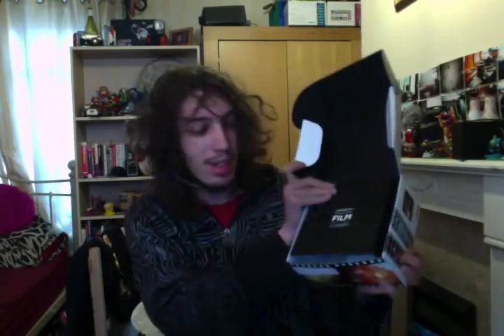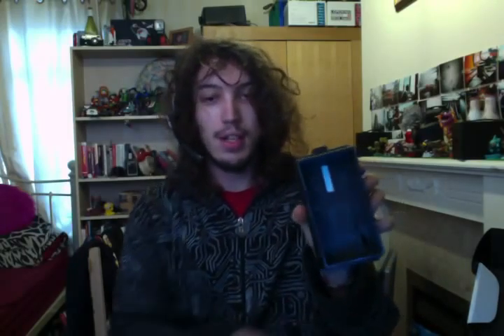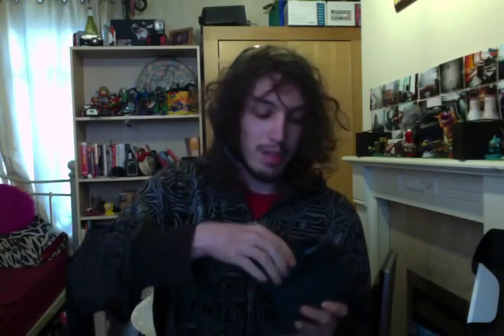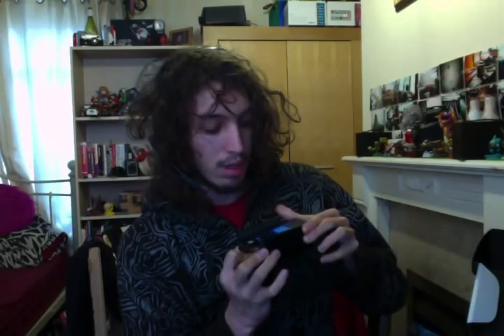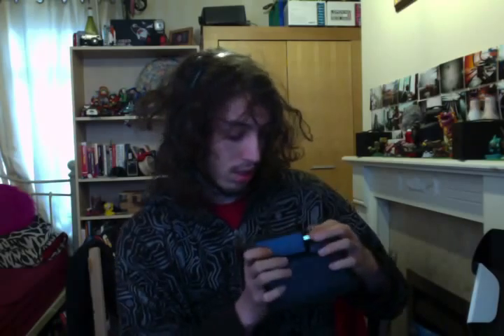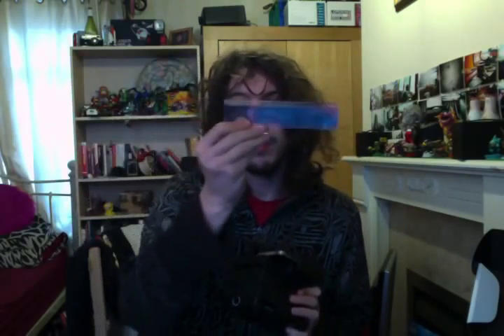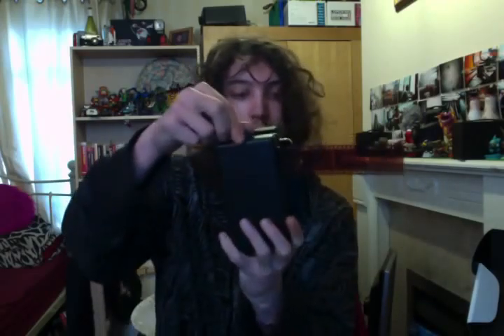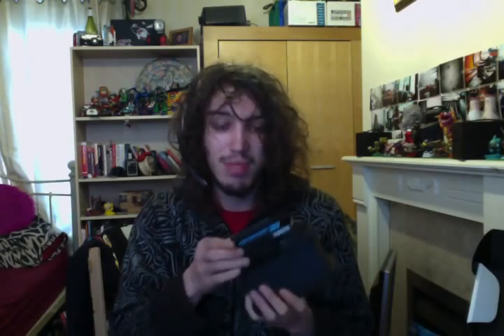Lomography Smartphone Scanner unboxing video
Description showing you the Lomography smartphone scanner s few facts and how to use it